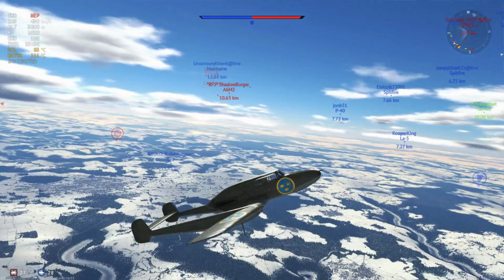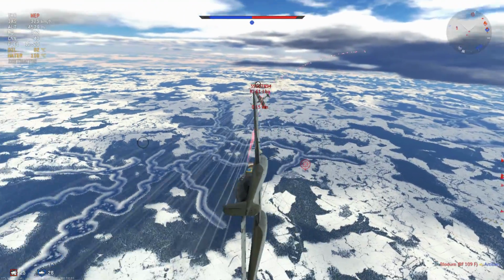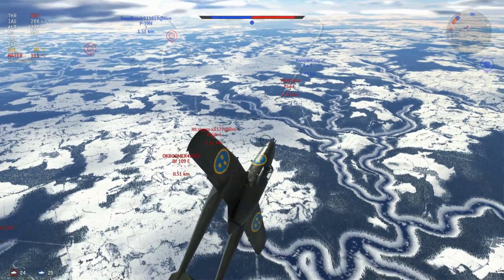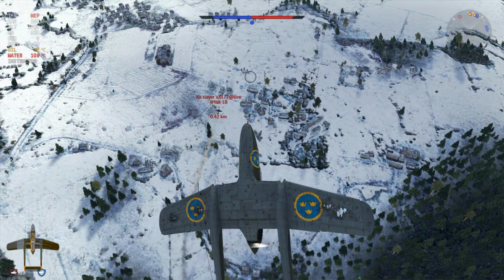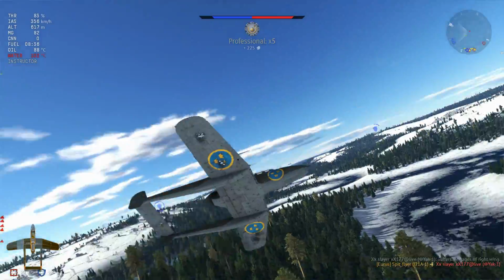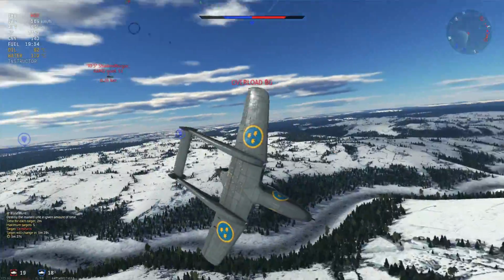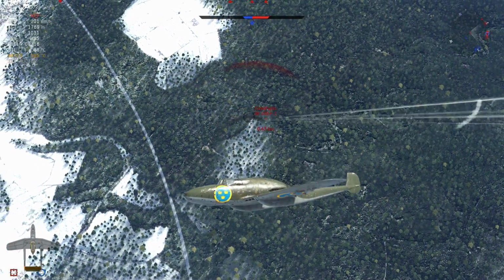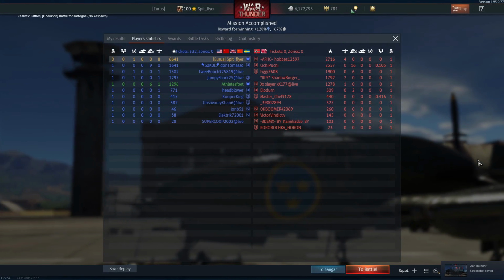Just an 8 Kill J21A-1 Game, Nothing To See here (War Thunder)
Nothing to see here, people.

Jokes aside, very good and fun plane.